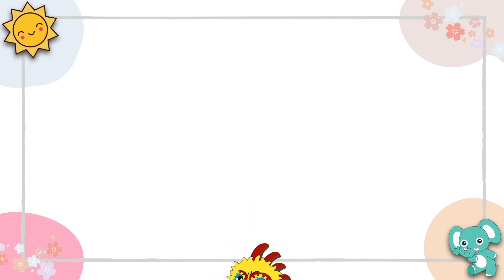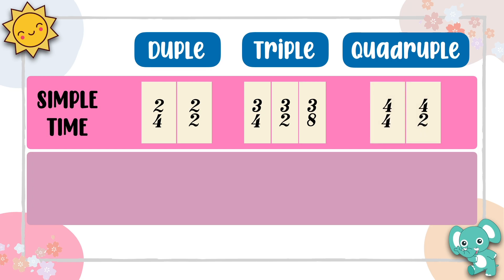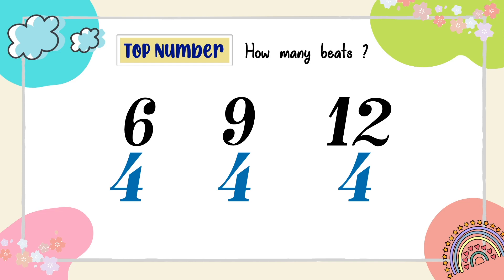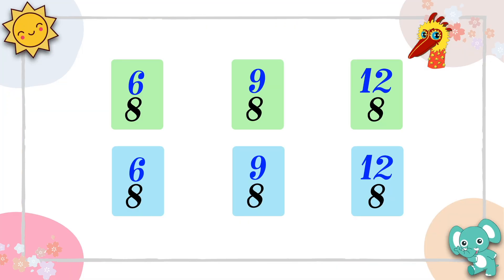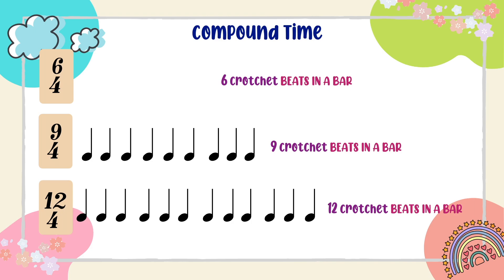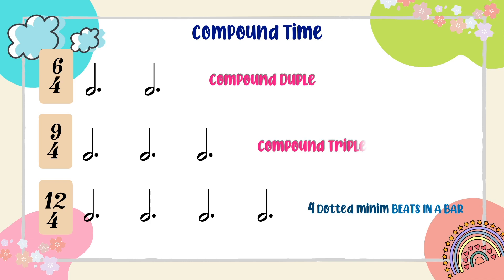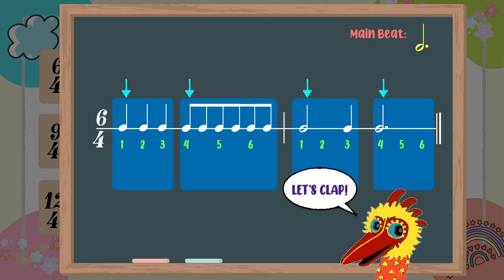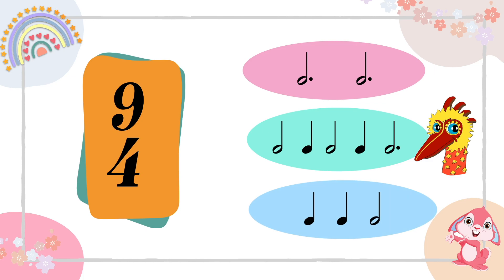Compound Time Signature 6/4, 9/4 and 12/4 [Episode 2] 🎵 Theory of Music Part 5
In this episode, we are introducing the 6/4, 9/4 and 12/4 compound time signatures.

MUSICALL 🎶  is a set of fun and delightful music tutorial videos!
Designed for learners ages 4️⃣  years old and above.

Background Music 🎵  "Happy Marimba" by Grace Foo.